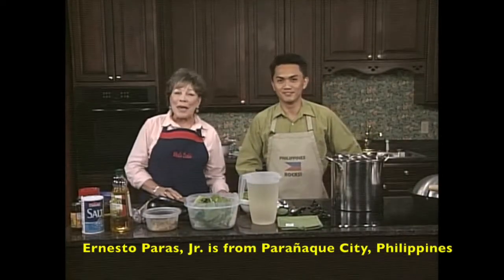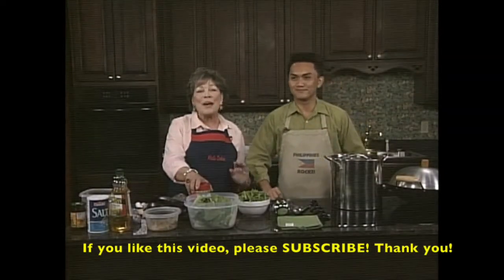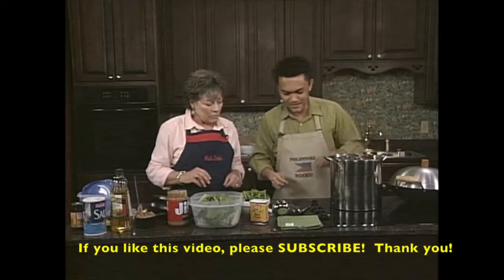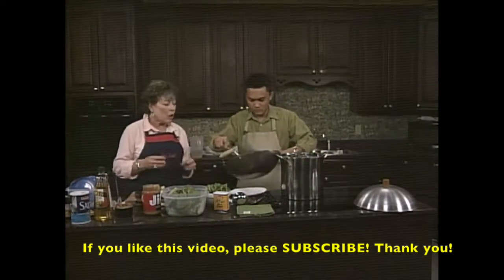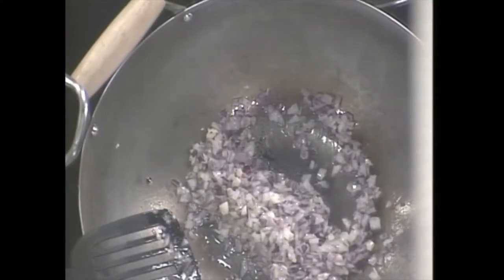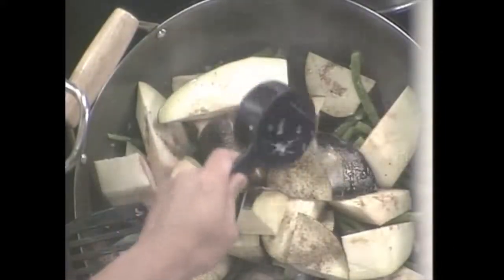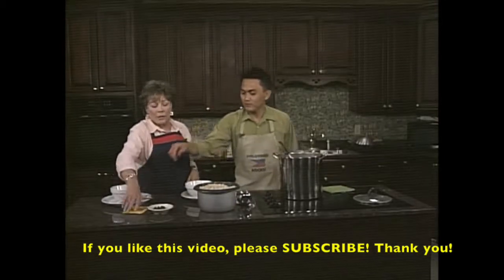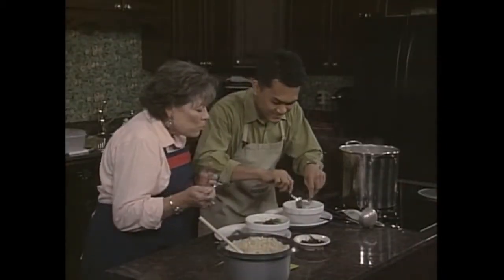Ernesto cooks Kare-Kare on What's Cookin with Ann Hollowell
I was cooking Philippine dish Kare-Kare on Mississippi, USA TV (What's Cooking with Ann Hollowell): Beef Ox tail stewed in peanut butter sauce